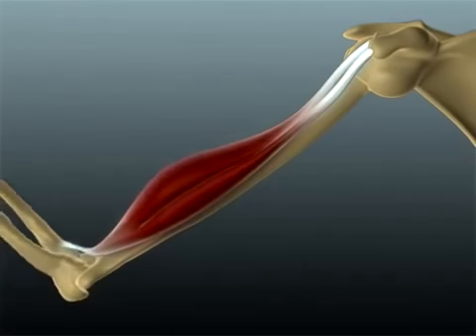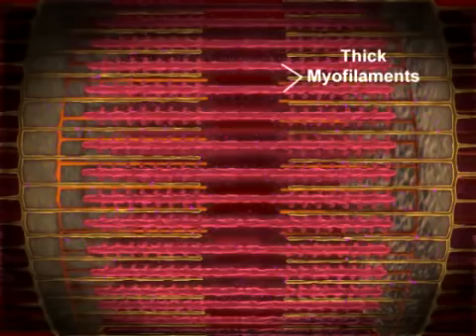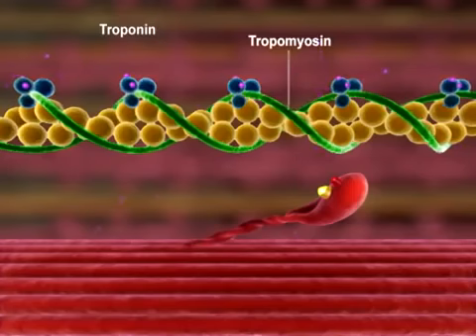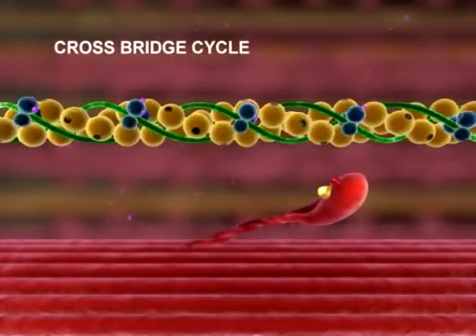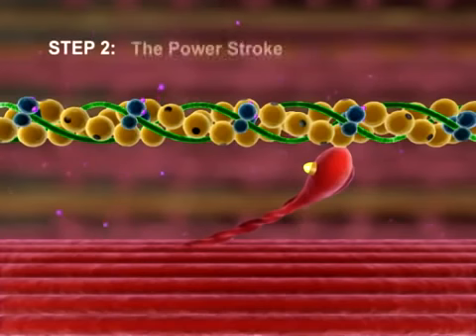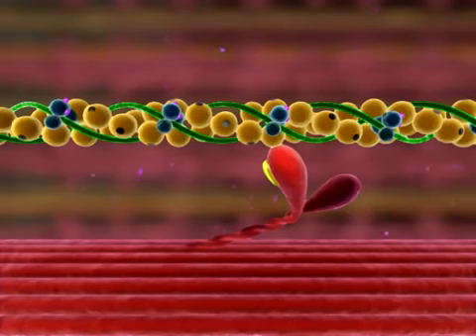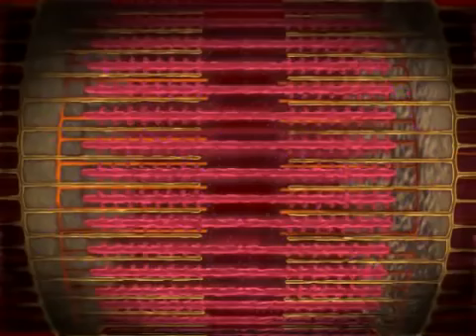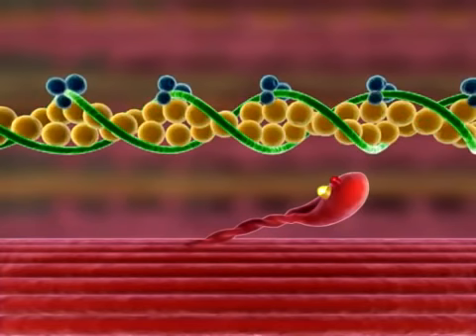CLASE 2 VIDEO